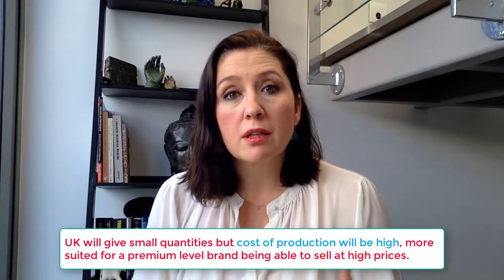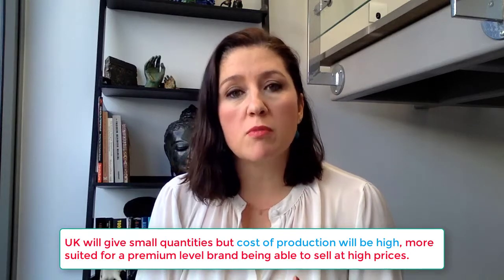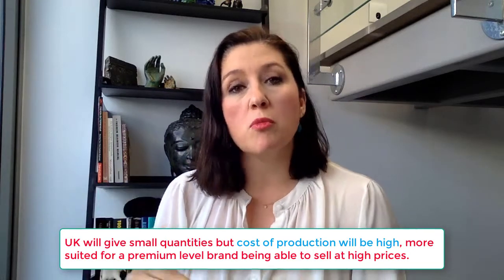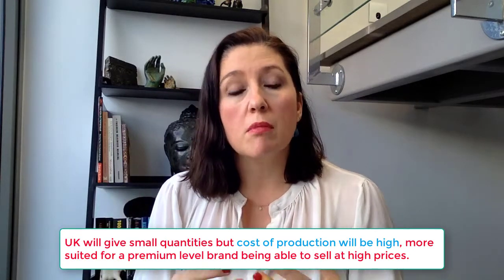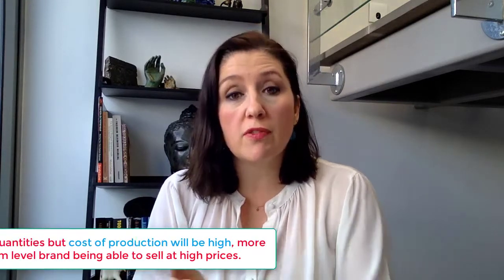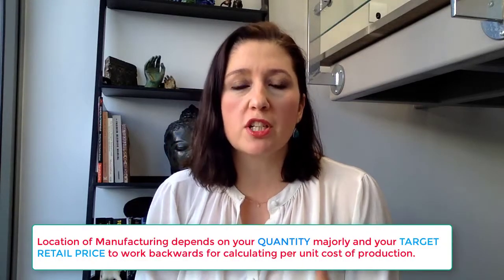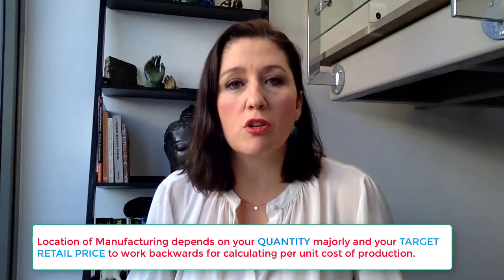Where to find CLOTHING FACTORIES: China vs UK vs Europe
In this video, we are discussing 'where to find clothing manufacturers' suited for your brand and order quantity and have quickly compared 3 major clothing manufacturing regions: China, UK and Europe.

Your choice of selection is to be based mainly on your order quantity, retail pricing and transportation. Watch the video till the end.

Also, read on our blog related topics:
1) 11 ways to screen fashion factories before working with them
2) Cut Make and Trim (CMT) vs Fully Factored (FF) Fashion Manufacturing
3) Offshore manufacturing vs local manufacturing: What is the right manufacturing location for your brand?

About Fashion Insiders and Co.:
Fashion Insiders and Co. is a fashion business education and support platform where Co. stands for Community. The founder, Dessy Tsolova has many years of experience in Fashion Manufacturing particularly and endeavours to share her knowledge with fashion start-ups as the fashion industry can seem a bit daunting and less accommodating to newcomers because of the vast competition. For the wish of promoting transparency in its working Fashion Insiders also compiles and drops a series of training videos, online courses and 1-1 clients coaching throughout the year for fashionpreneurs to get to their goals.